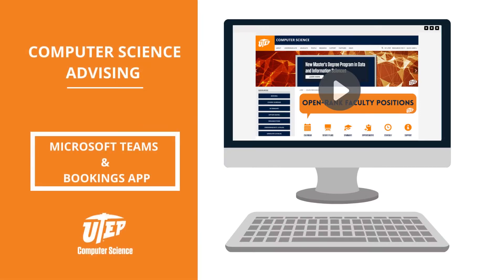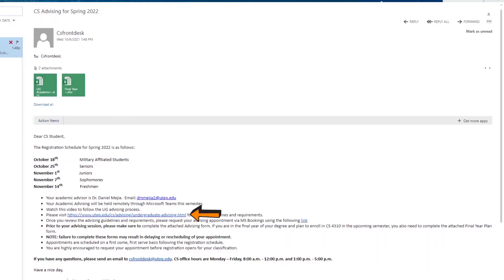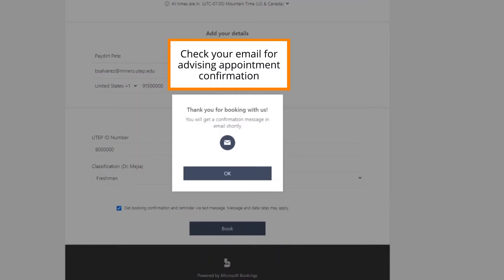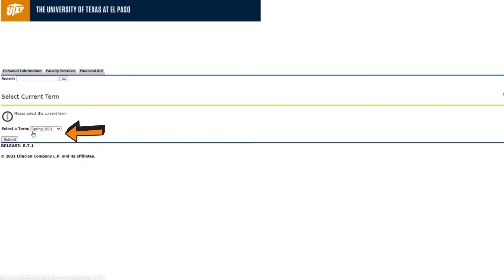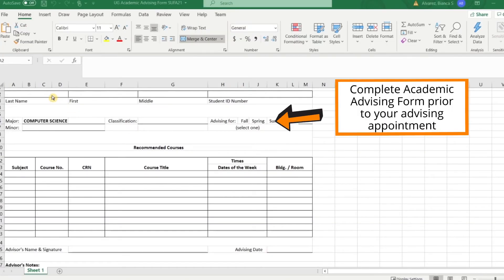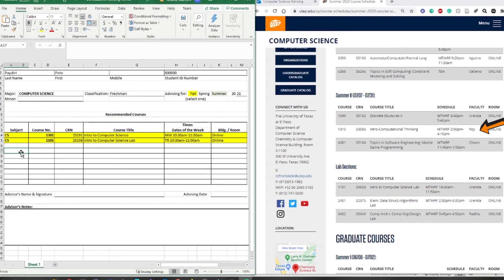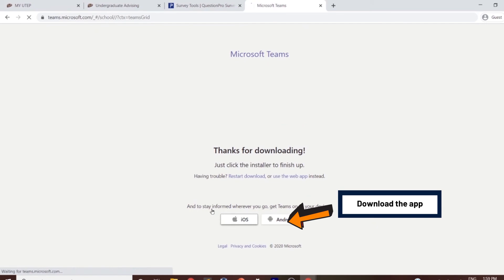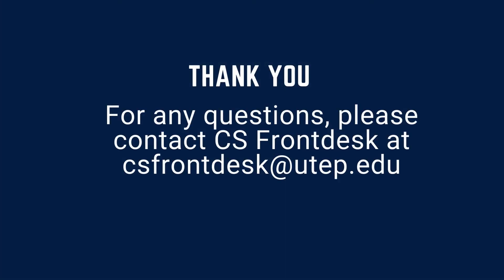CS Advising Spring 2022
ADVISING STEPS
Watch this video to follow the UG advising process.

1- Check initial email for advising information 0:32
2- Read advising guidelines 1:14
3- Request your advising appointment through Microsoft Bookings 1:41
4- Check email for advising appointment details 2:50
5- Prepare for advising: 3:40
5.1- Generate a degree evaluation
5.2- Update your degree plan
5.3- Look at the course schedule
5.4- Complete an advising form
5.5- For students graduating within a year (planning to enroll in CS4310 in the upcoming semester) the final year plan must be completed prior to the advising session
5.6- Download Microsoft Teams App
6- Meet with advisor and agree on Spring 2022 course schedule 8:05
7- Register for Classes 8:56